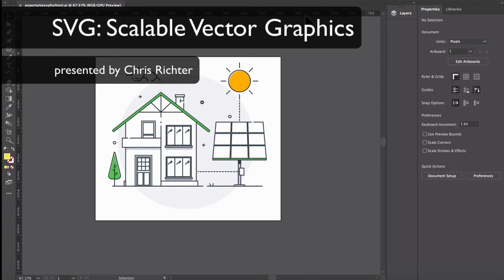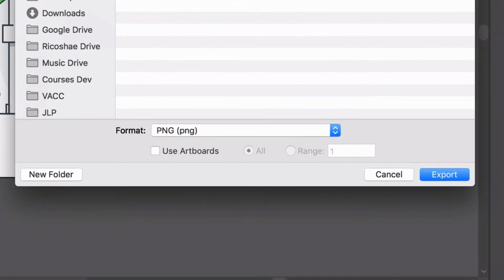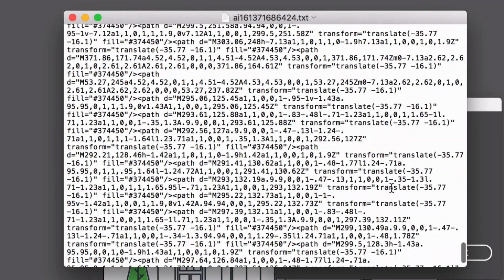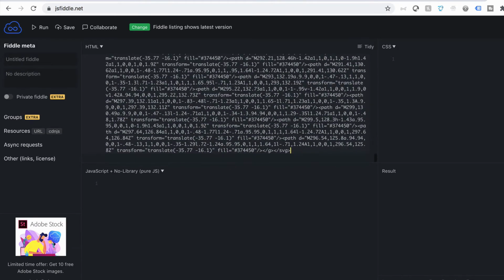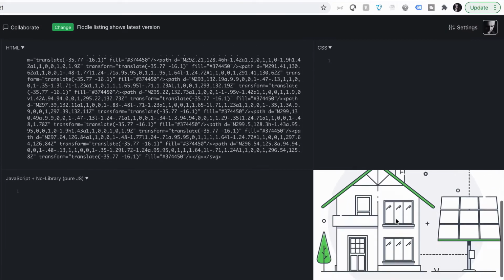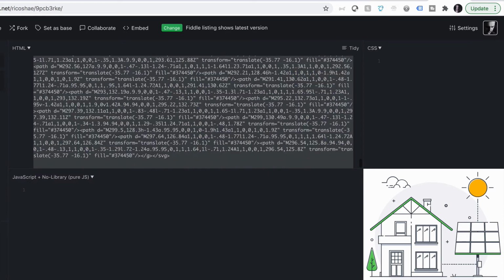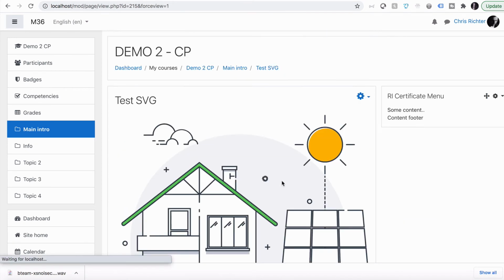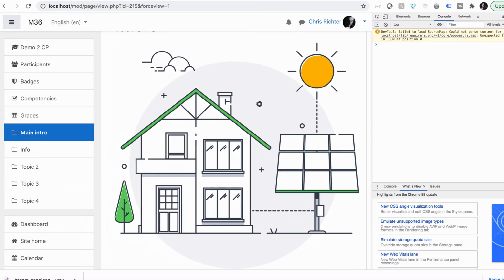Export ADOBE ILLUSTRATOR GRAPHICS and embed into a MOODLE Course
Designing vector graphics in Adobe Illustrator then exporting to SVG provides the best of both design and scalability when adding graphical content to your Learning Management System. It also gives you the option to add interactivity using JavaScript now that your graphic is completely HTML.